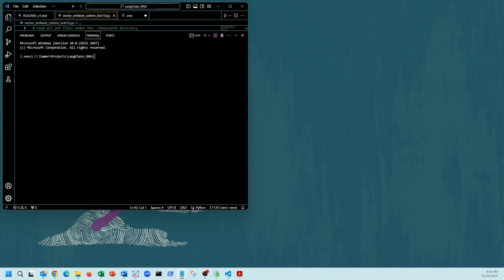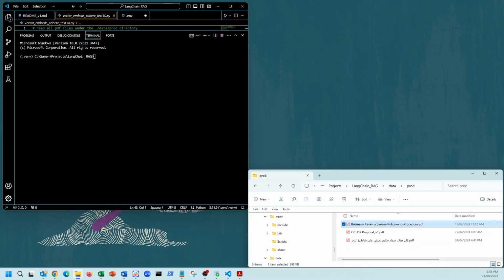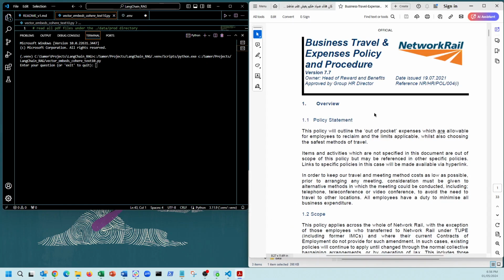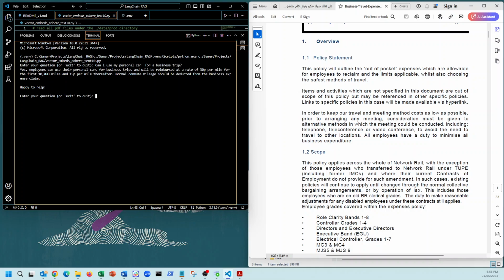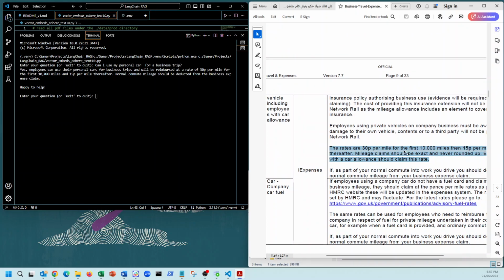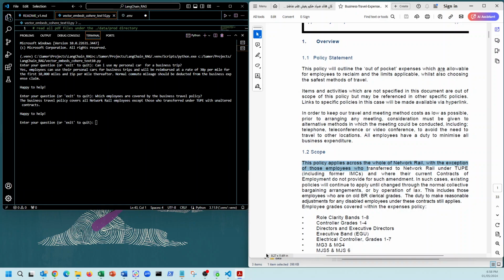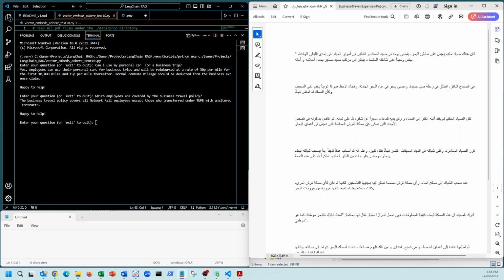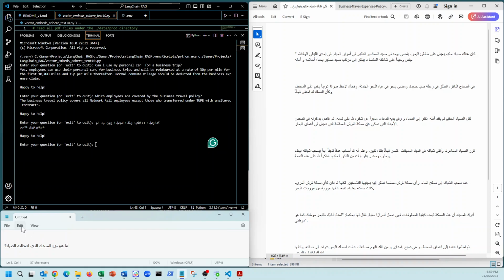RAG Demo using LangChain and Cohere API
Demo of RAG using LangChain and Cohere API. The demo shows RAG can be used to "fine-tune" a public model and let it answer domain-specific questions.
LLM models are great but cannot answer questions related to your internal data. Most of our data is private. Think how much of your data is stored on your local or personal cloud storage compared to what you publish publicly. Getting your own open-source model and fine-tuning is an option but can be expensive and hard to maintain. RAG (Retrieval Augmented Generation) is a nice workaround that can be useful to get you started. I am the technology will improve with time. Let us not wait and start leveraging the benefits of AI and LLM models today.